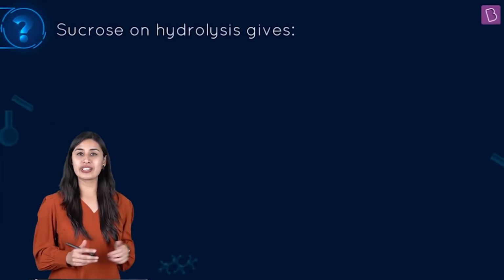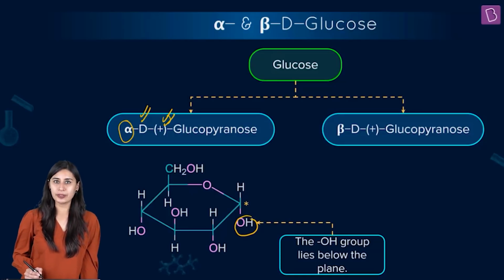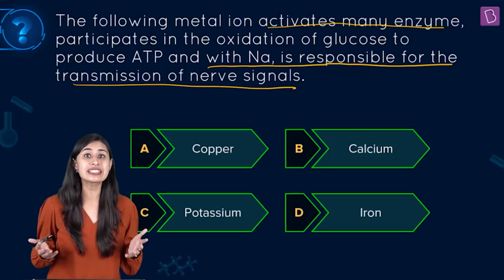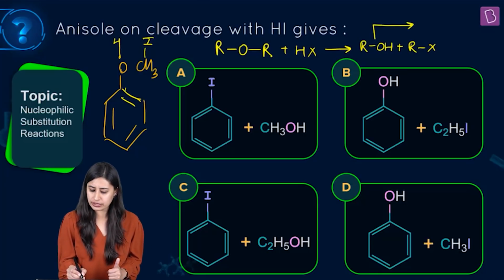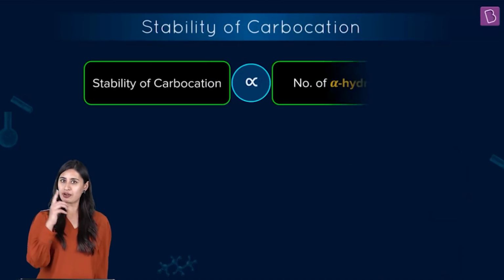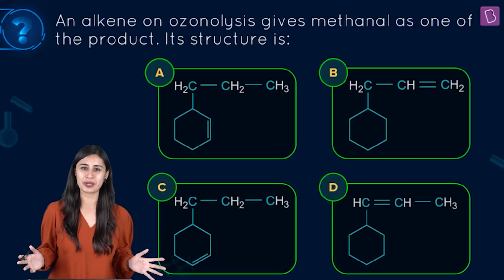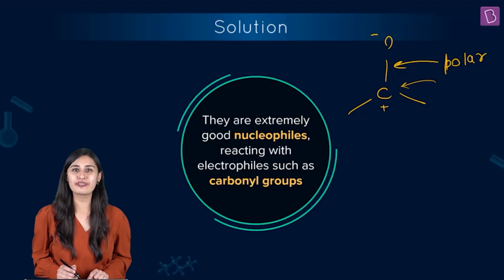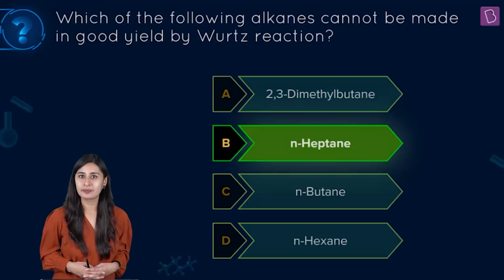NEET 2020 - Chemistry Paper Analysis | Organic Chemistry -2 | NEET Exam | Nikita Mam | Byju's NEET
Continuing the trend of giving detailed solutions to previous year questions, here you have the last video of this series, NEET 2020 Previous Year Chemistry paper discussion. You will get to see some very important concepts of Organic Chemistry as well as you will understand the importance of NCERT. Most of the questions were direct and some required a basic and logical approach. Via this series and more to come, we aim to give you a complete insight into each and every question, so that you not only get the solutions but also understand the concept behind the problems as well. So come let's fall in love with learning.

Question 8. 00:00:00 - Hydrolysis of Sucrose
Question 9. 00:15:19 - Biological Importance of Sodium and Potassium, ATP, Sodium & Potassium Pump
Question 10. 00:21:44 - Reaction of Anisole with HI
Question 11. 00:27:26 - Stability of Carbocation
Question 12. 00:34:25 - Types of Amino Acid
Question 13. 00:39:11 - Understanding Ozonolysis, Ozonolysis of Alkene
Question 14. 00:44:04 - Grignard Reagent
Question 15. 00:50:51 - Wurtz Reaction